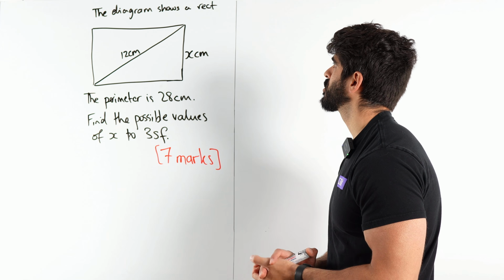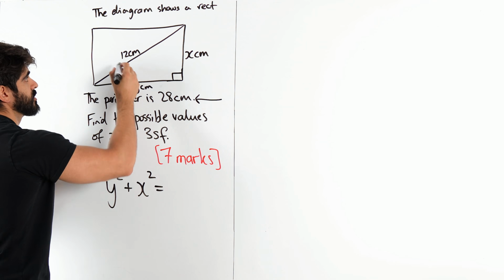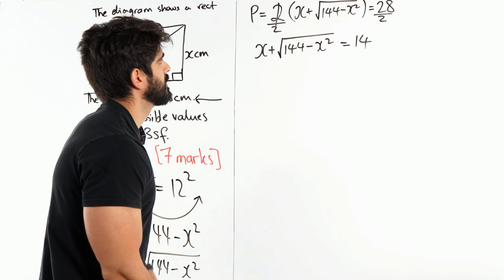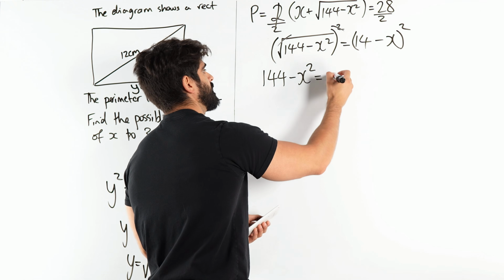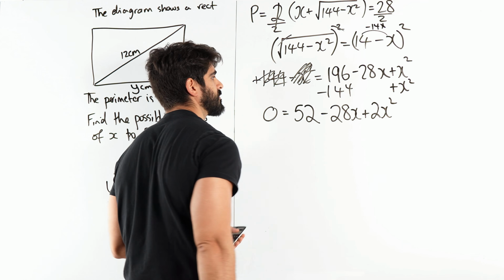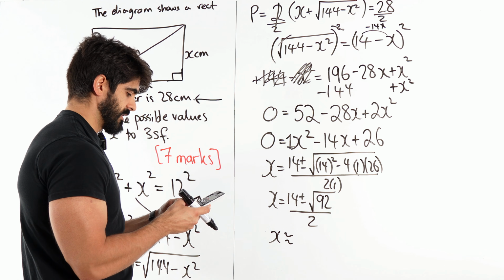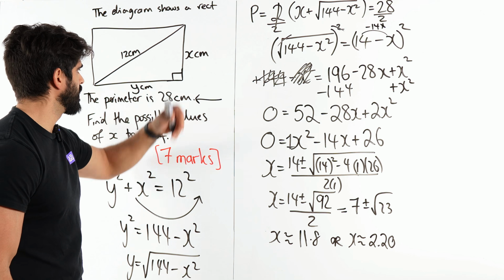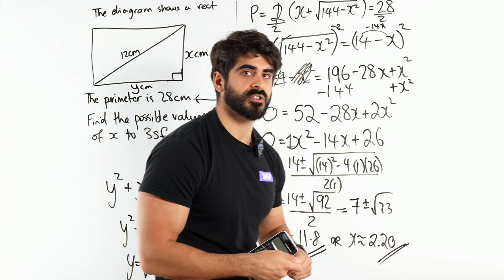This Pythagoras Question Had Students PANICKING